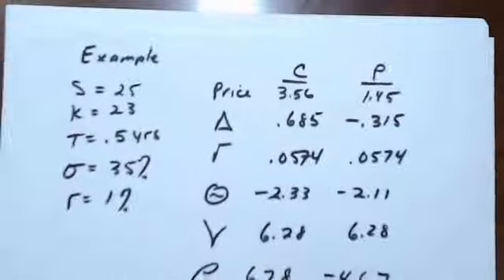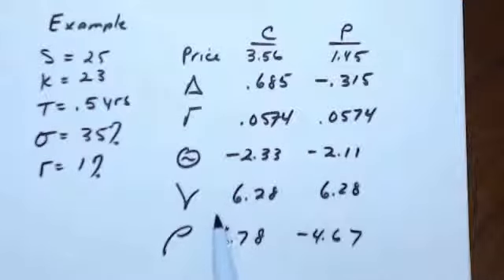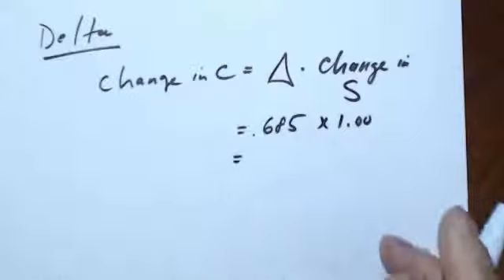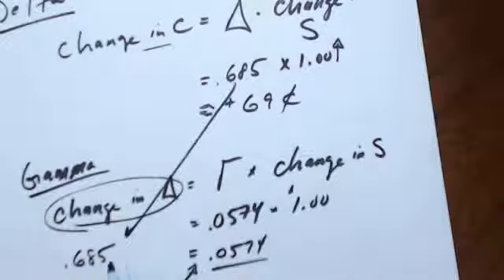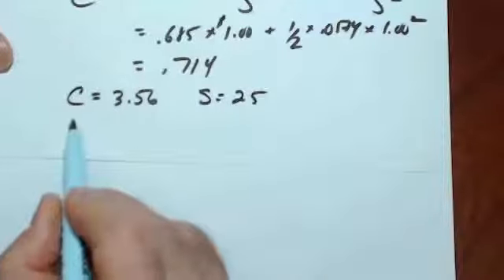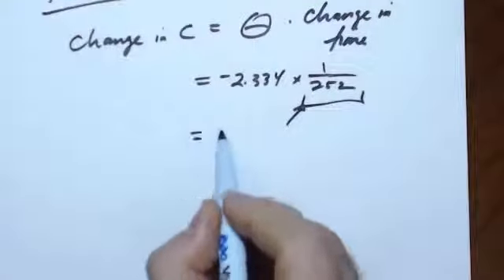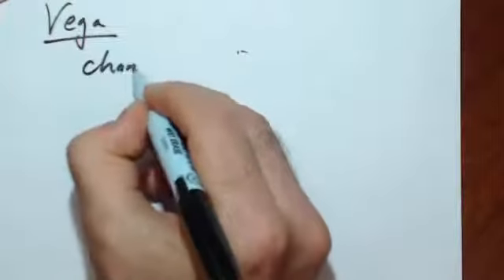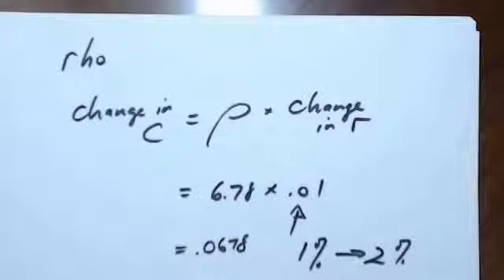Chapter 17 Sensitivity Analysis, An Interpretation of the Greeks